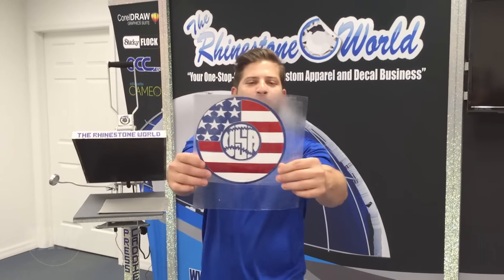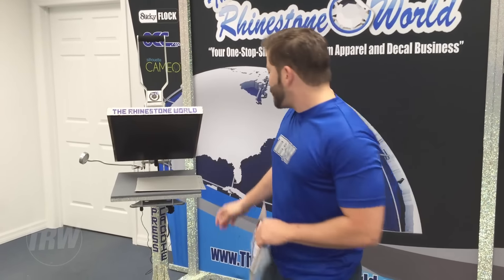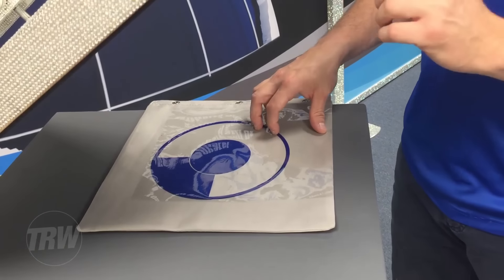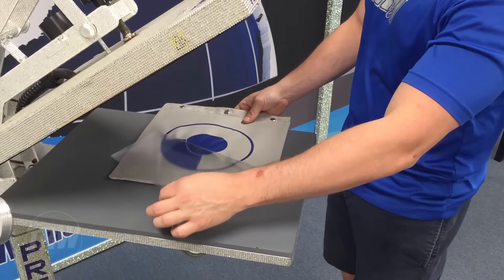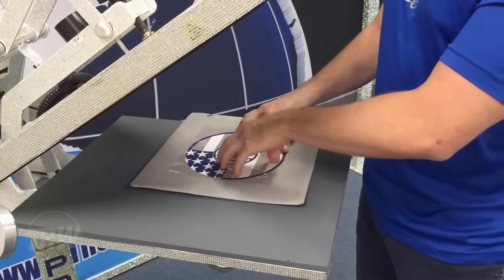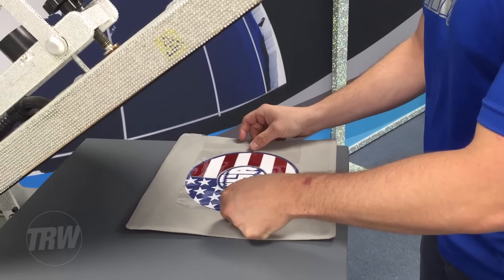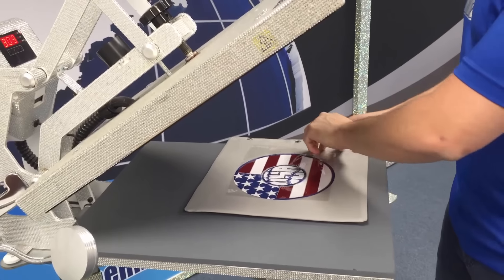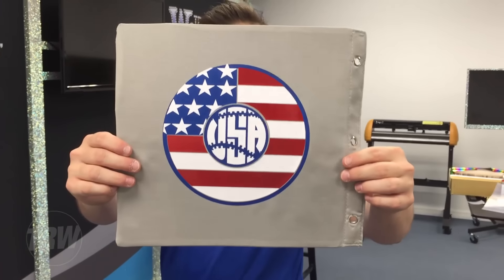Pressing American Flag Monogram